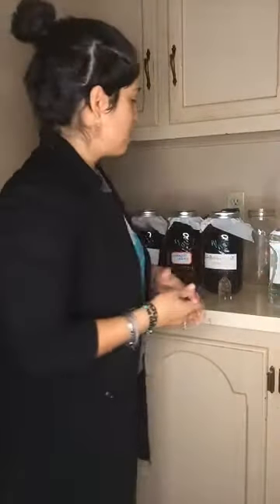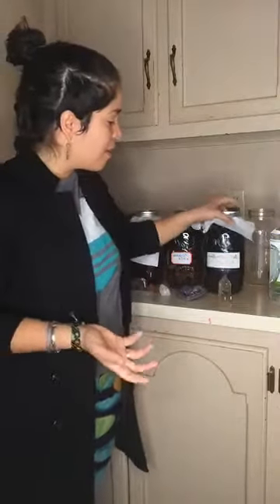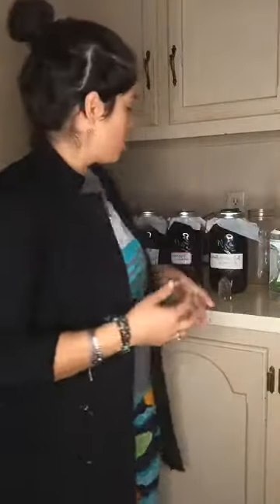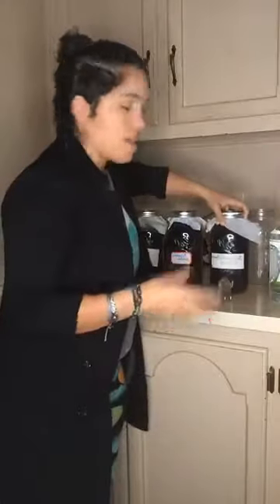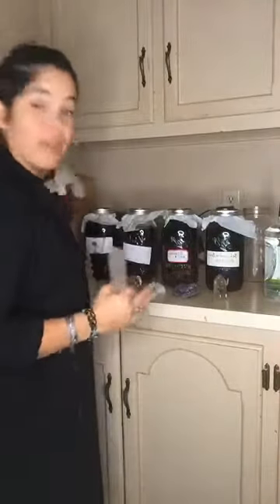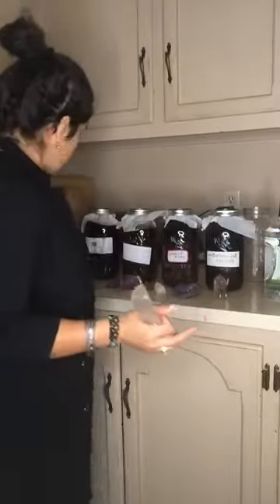ADAPTOGENIC HERBAL TINCTURES FROM DRIED BERRIES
This video has the beautiful adaptogenic berry tinctures that help your immune system be prepared and helps host defense to fight the flu, the corona virus and colds.

These herbal tinctures are super easy to make and you can make this at home for yourself and your family.

I explain on this video that I use 100 proof vodka and how I also create the medicine with intention and use the power of crystals.

The following herbal tinctures I am showing on this video are:
1. AMLA
2. HAWTHORN
3. GOJI
4. SHISANDRA
5. ELDERBERRY

You will hear the benefits of each of these berry, please also do your own research to learn more about these plant allies.